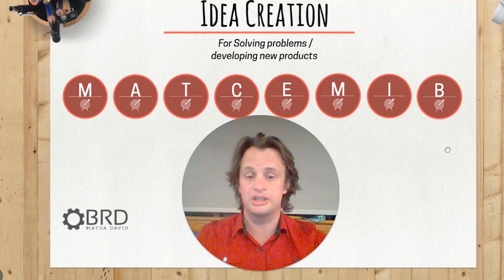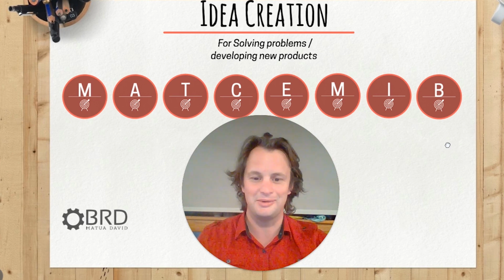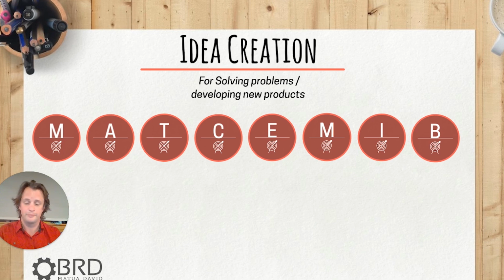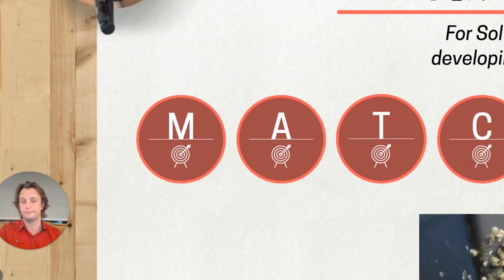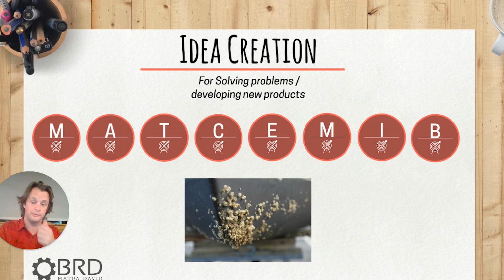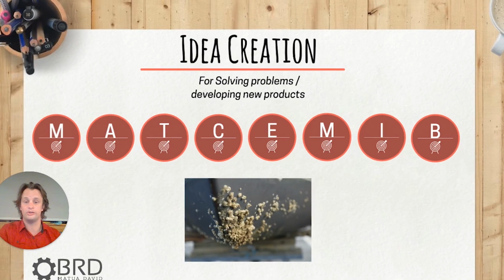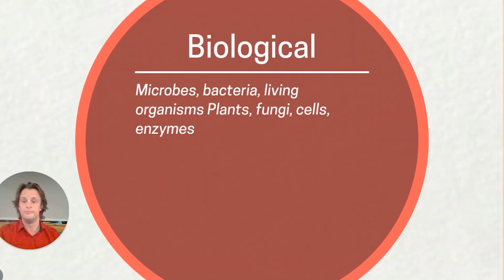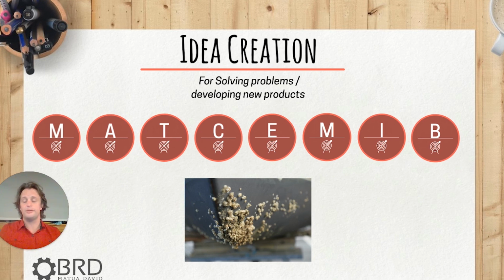Idea Creation pt 2: The MATCEMIB Heuristic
MATCEMIB is a helpful set of categories that can be used to develop a wide range of solutions to problems. Great at bringing out those solutions that we would otherwise overlook.